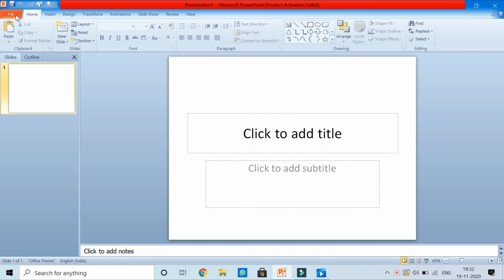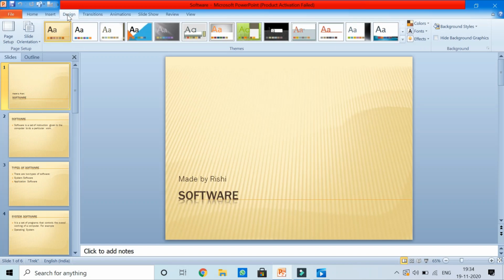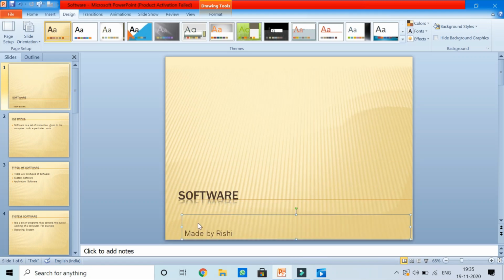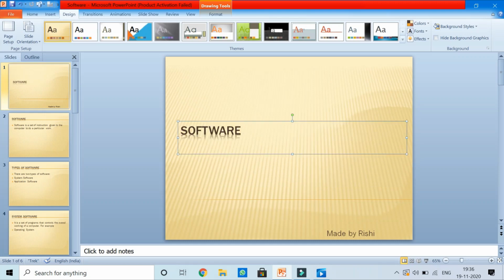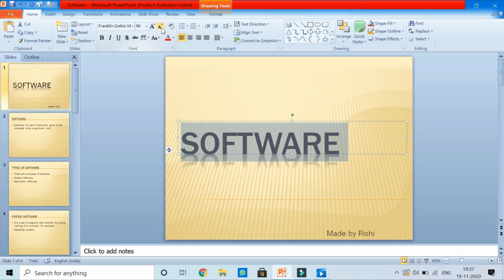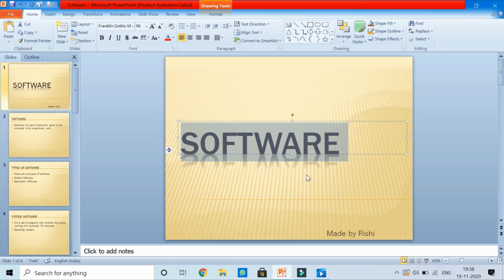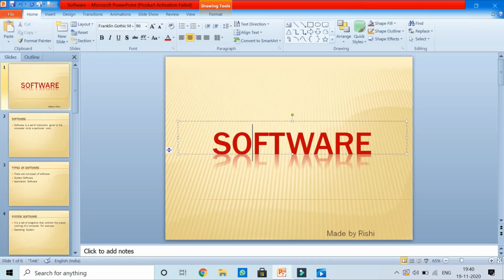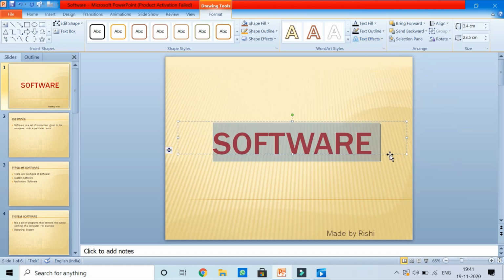Class 4&5: Microsoft PowerPoint, Day 5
Topics Covered:
1) Enhancing the look of a presenation